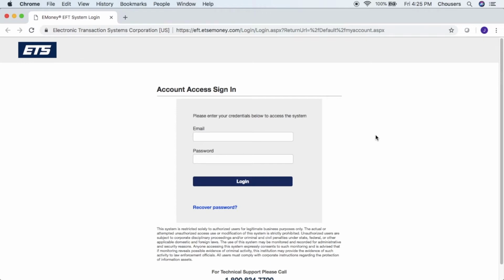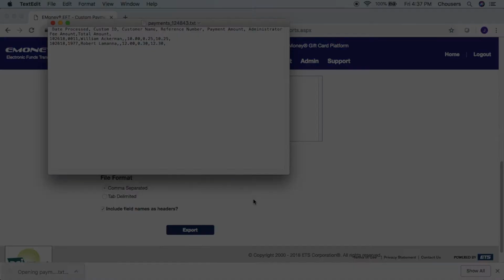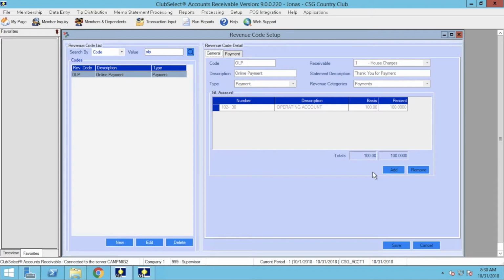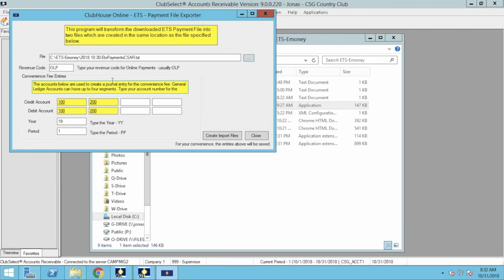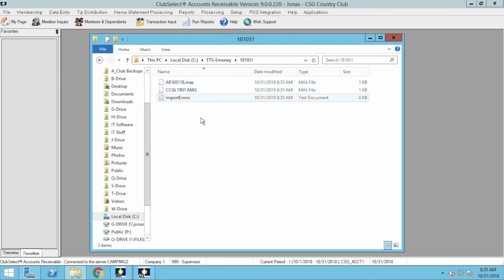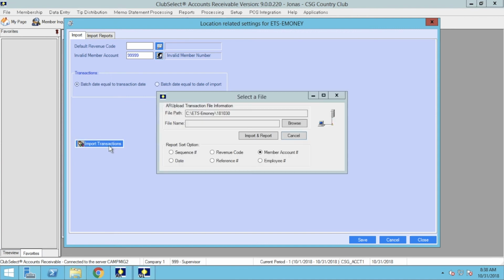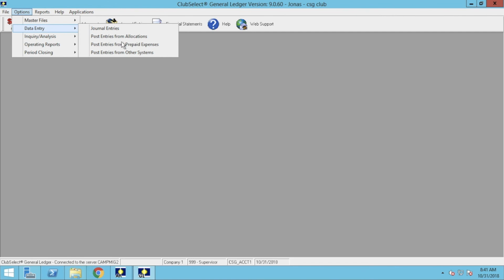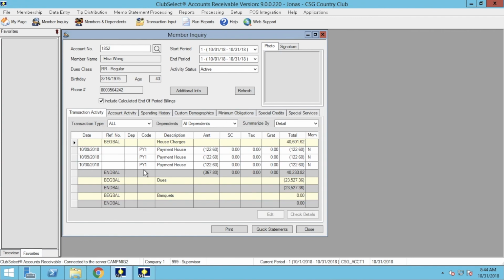ClubSelect - ETS Payment Upload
In this video we will demonstrate how to export the payment processing file, convert the file, and upload it to ClubSelect A/R and G/L.